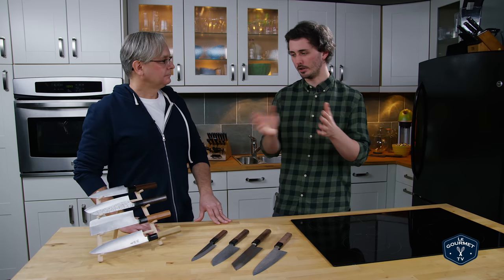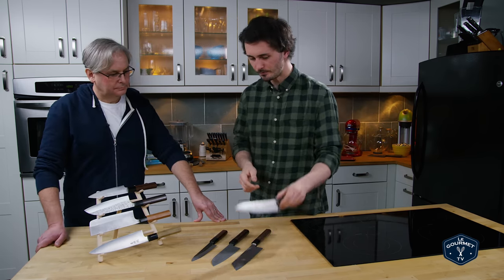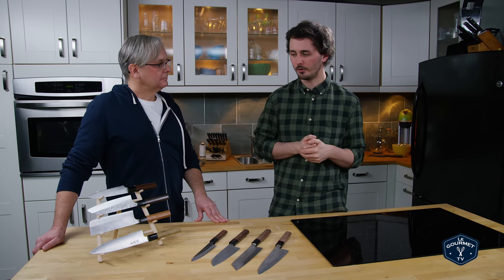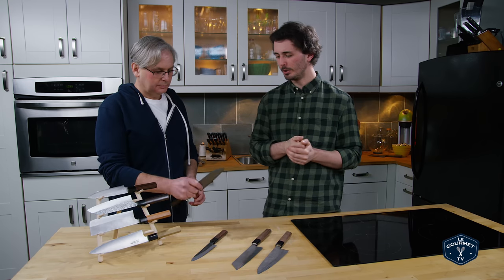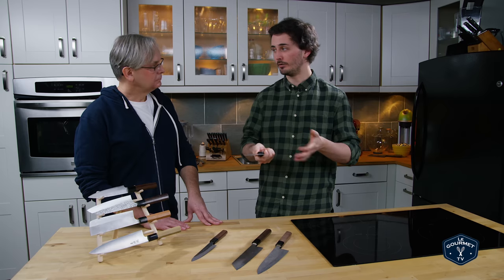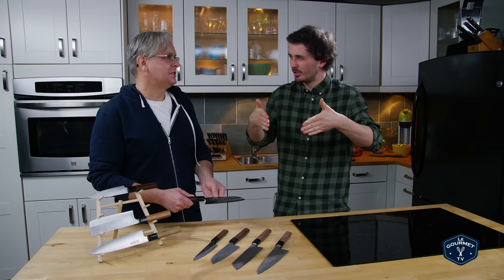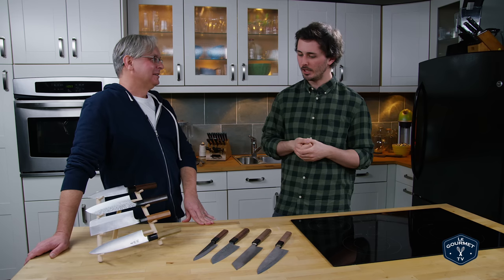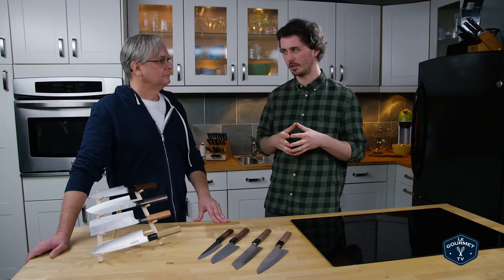🔪 Knife EXPERT Choose The RIGHT Knife FOR YOU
Choosing The right Knife for you with @SharpKnifeShop
Glen hangs out in the kitchen studio with his friend and Knife Expert Gage - and they ramble on about knives… Today we figure out how to choose the best kitchen knives for you. How to choose a knife based on your cutting style, how to choose a knife for your style of cooking, and for your budget.

This is the third part of a multi part series about Knives, how knives are made, what is a Japanese knife, how to care for your knives, how to choose and buy a new knife, how to hone a knife, and how to sharpen a knife.